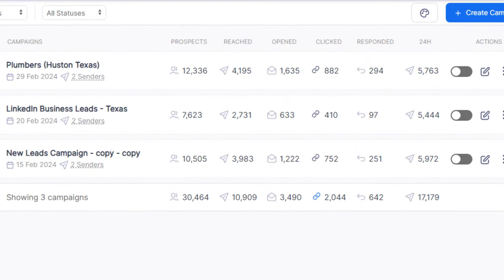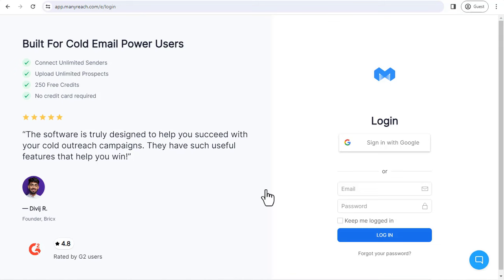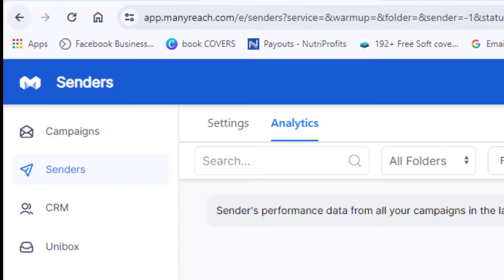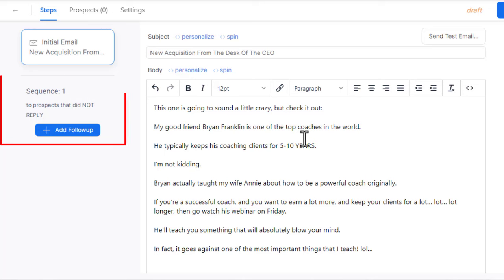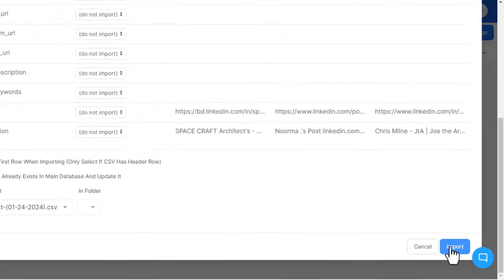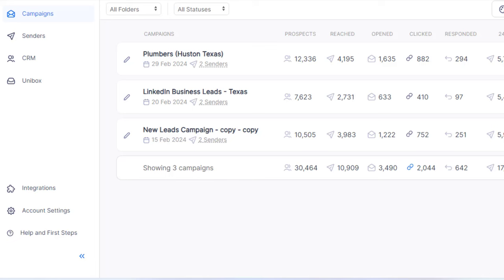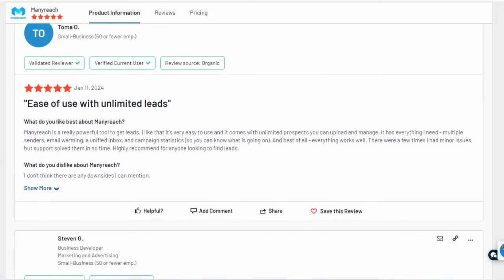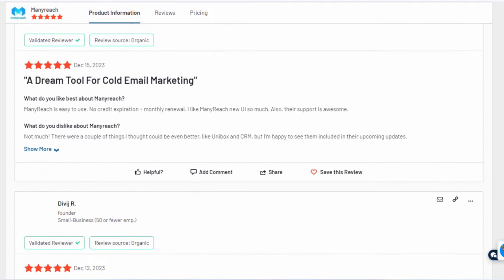How to Send Thousands of Cold Emails Daily (Cold Email Marketing 2024)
How to Send Thousands of Cold Emails, this is a cold email marketing video, with the latest method of how to send thousands of cold emails. If you know how to write cold emails, or you're good at cold email, I mean cold emails to get client, In this video I will show how to cold email clients better and faster with a new software that is designed for cold email marketing.

How to cold email, cold email marketing is a very good approach in reaching out to new potential customers and this video is a cold email tutorial where I will expose you to a software that will help you send cold emails.

Learn how to cold email with this cold email training, A beginner guide to cold marketing, this cold email outreach software is used by guru in the smma industry and with this cold email marketing video of mine, you will learn how to use a powerful software to cold email, a simple cold email strategy to get new clients.